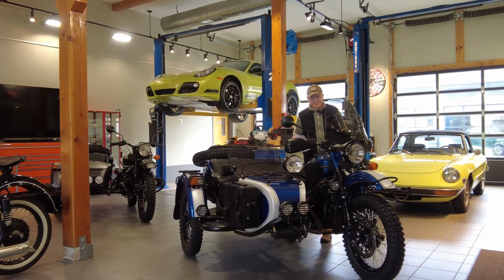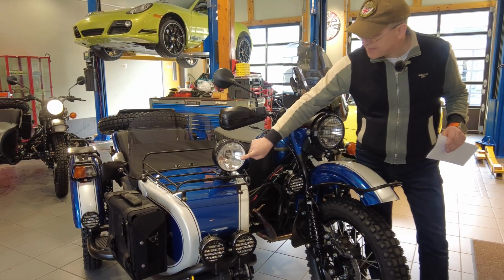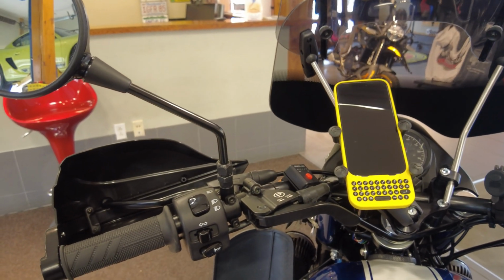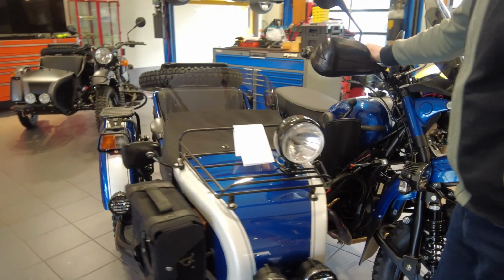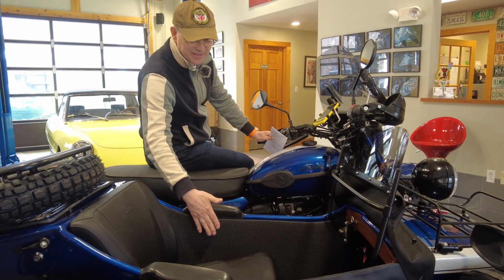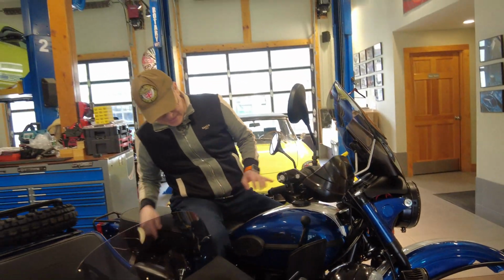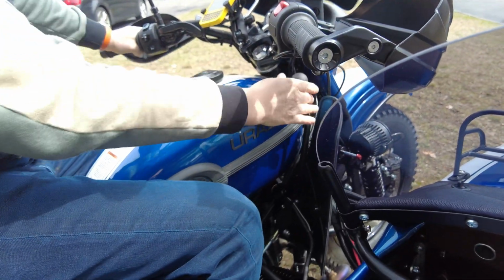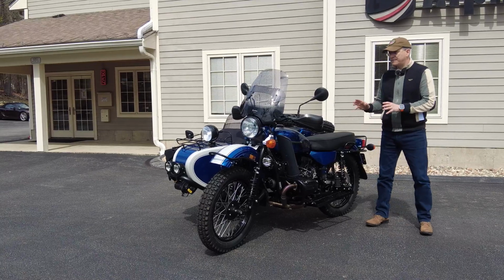2025 Ural Gear Up Custom Build - Over 35 Modifications & Accessories!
Dmitry shows us exciting Ural accessories available that we installed on a new 2025 Ural Gear Up Blue Metallic & Rainier White! Over 35 modifications and accessories were performed on this custom-ordered build.

649 Massachusetts Ave, Boxborough, MA 01719

*Video Chapters*
  0:00 Opening Comments
  2:02 Expedition Accessories
20:35 Additional Accessories
40:25 Test Ride!
50:10 Final Walkaround & Comments

*Our Locations*
AlphaCars & Motorcycles (Boxborough)
649 Massachusetts Ave, Boxborough, MA 01719

178 Great Road, Acton, MA 01720

116 Main Street, Spencer, MA 01562